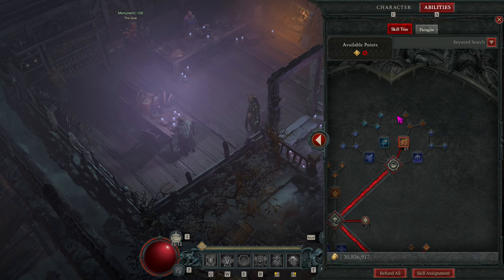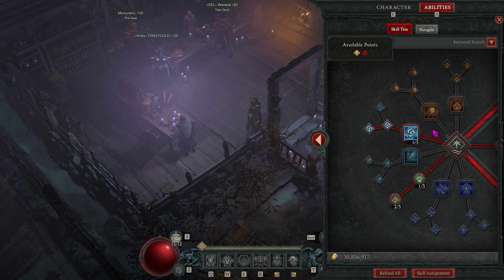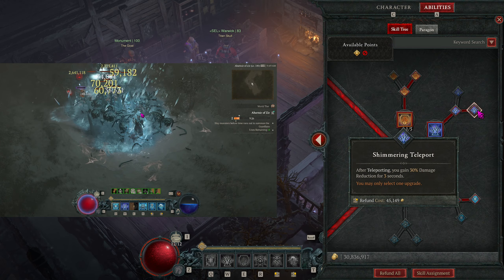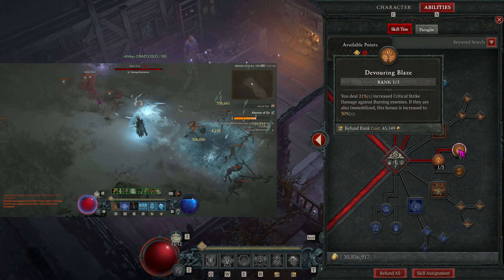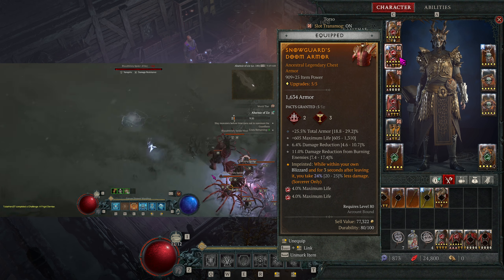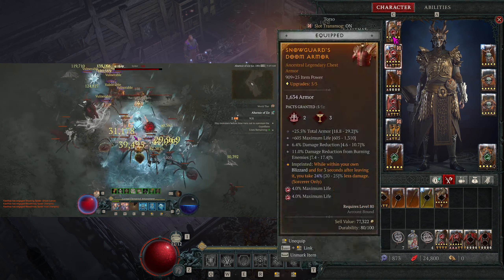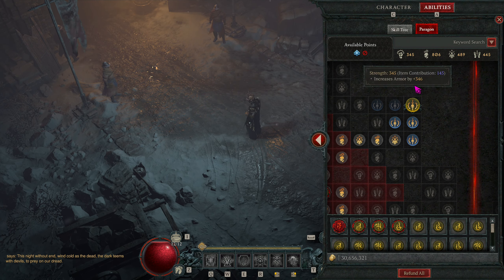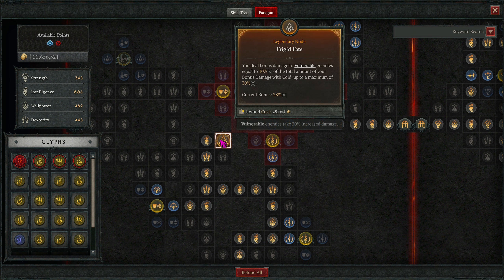Exploding Blizzard Ice Spikes: AoZ Mid Range Build